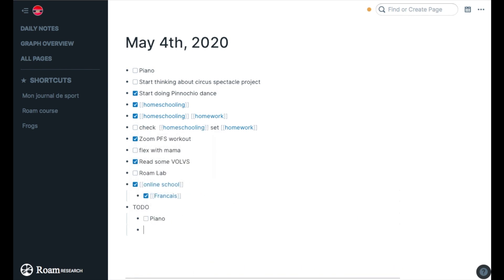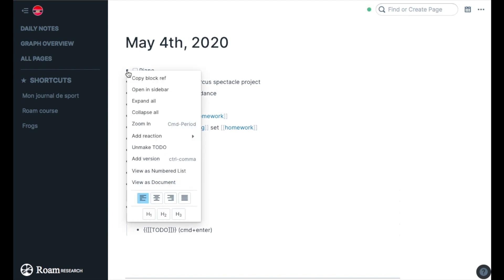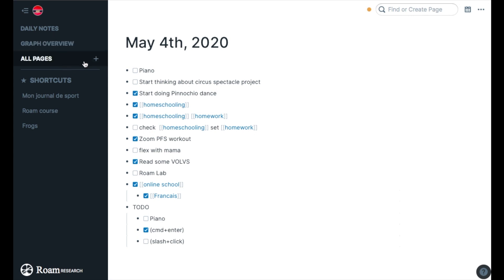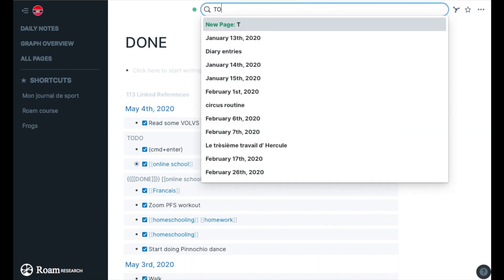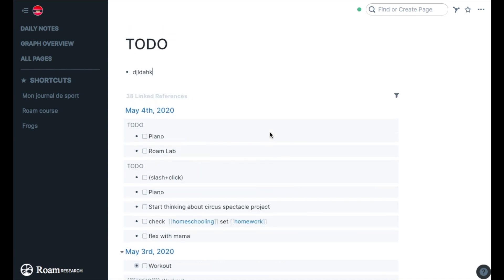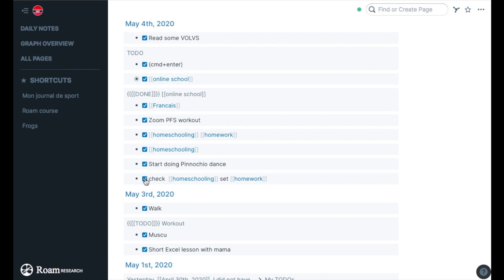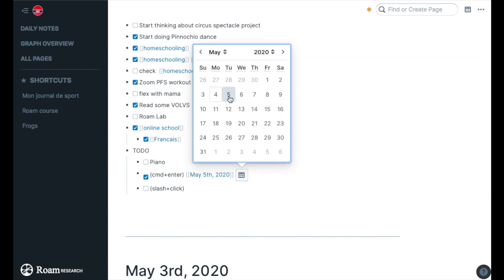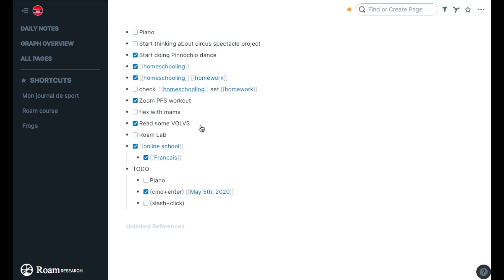Roam Research : TODOs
Here is the promised video about TODOs. We hope that this will help for your organization in Roam.

Next video will be about Page References and Hashtags